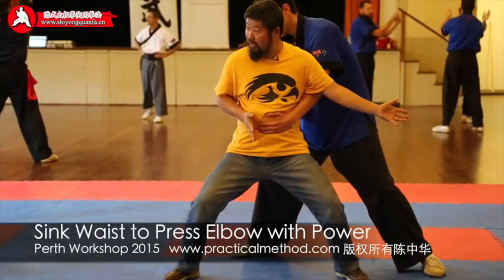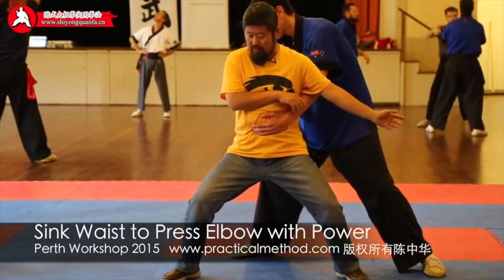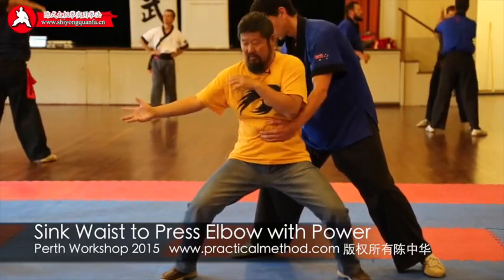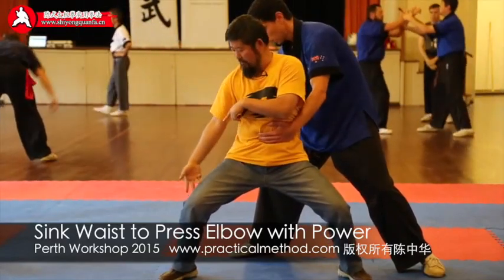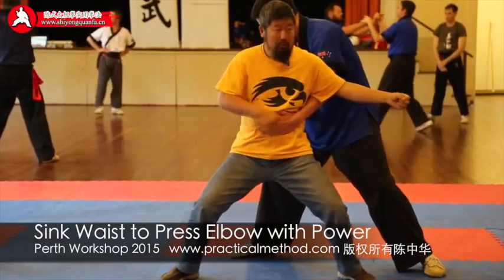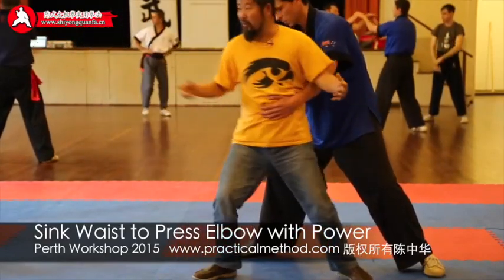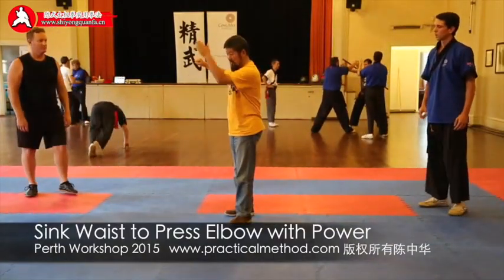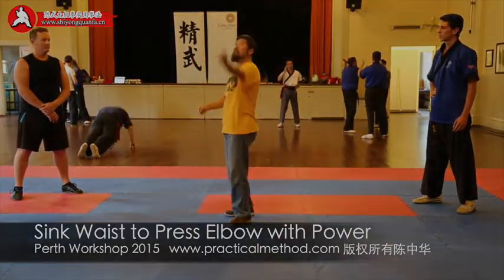Sink Waist to Press Elbow with Power